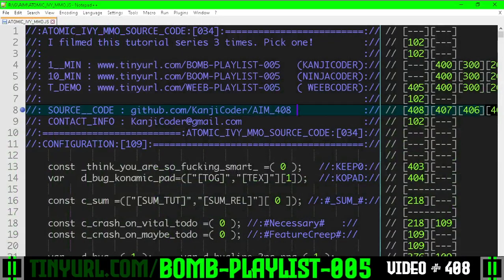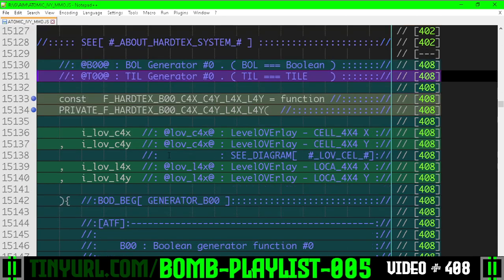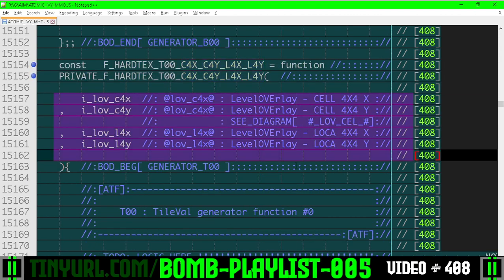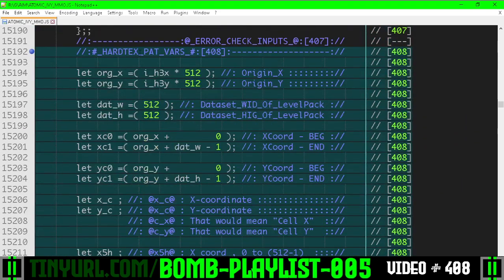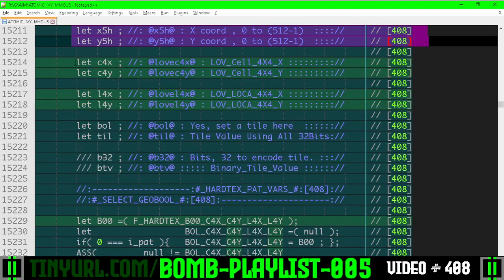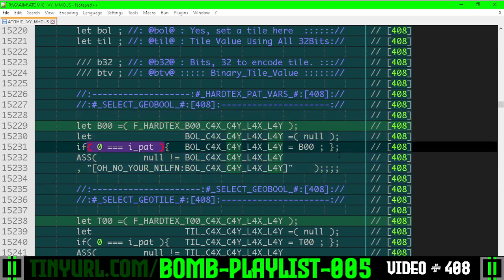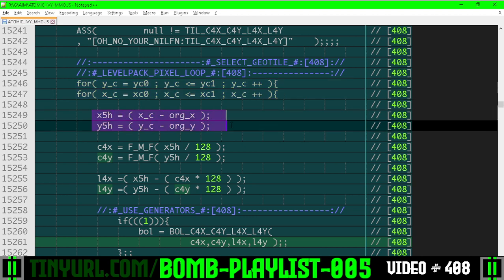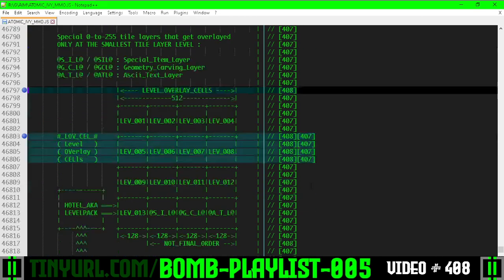408 : HARDTEX - P7